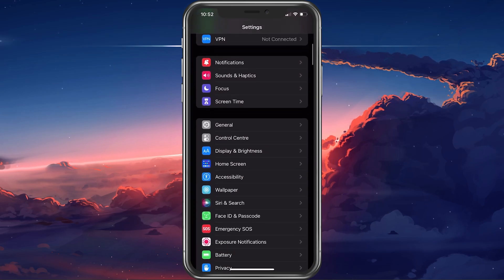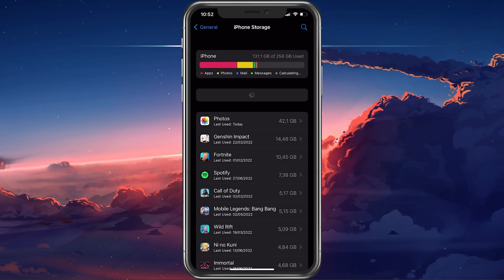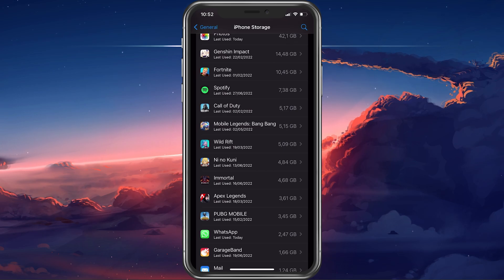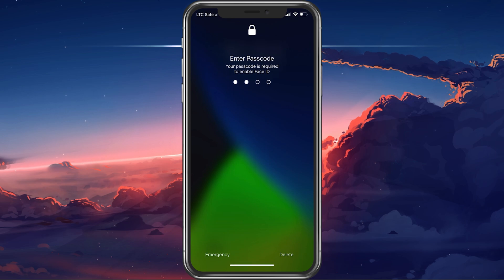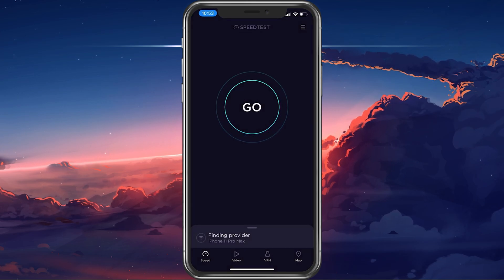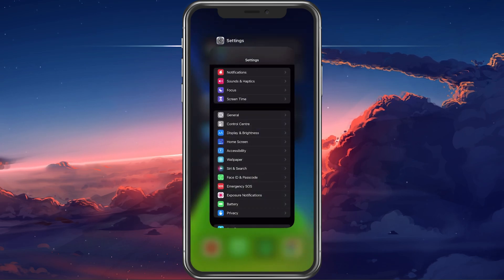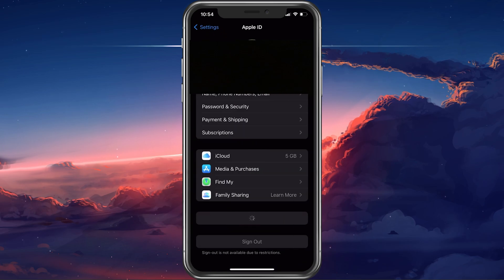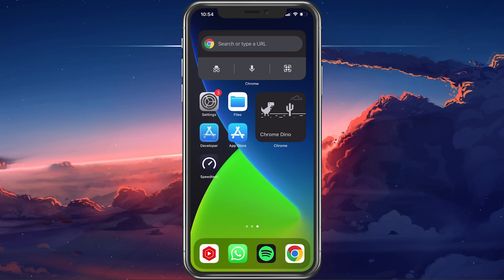Unable To Verify Update Error Fix on iPhone & iPad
A short tutorial on how to fix the “unable to verify update” error you are getting when trying to update your iPhone or iPad.

Timestamps:
0:00 - Introduction
0:17 - iPhone Storage Settings
1:01 - Restart Device
1:18 - Disable VPN
1:27 - Test Network Connection
1:51 - Switch Connection
2:03 - Apple ID Login